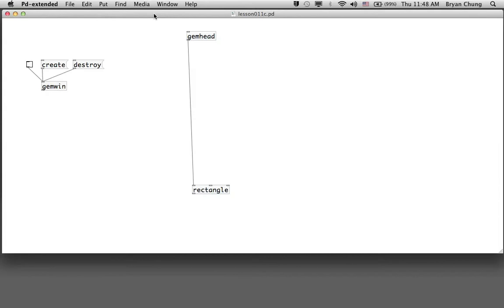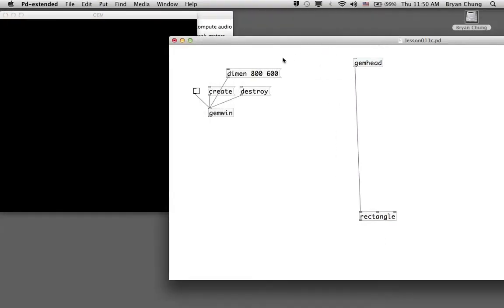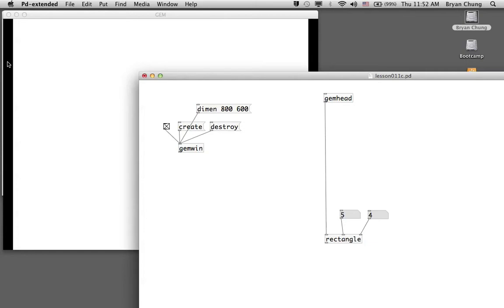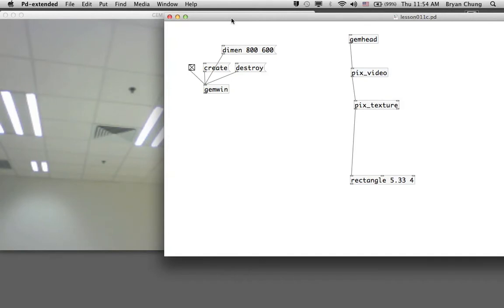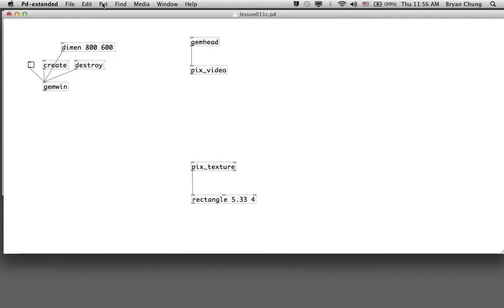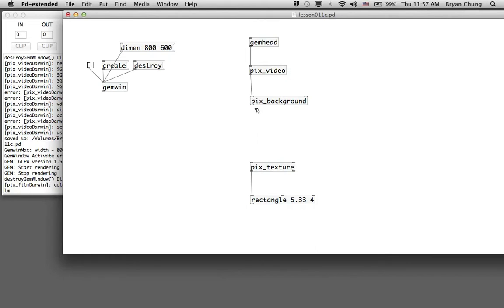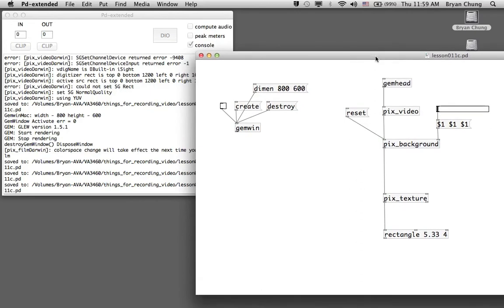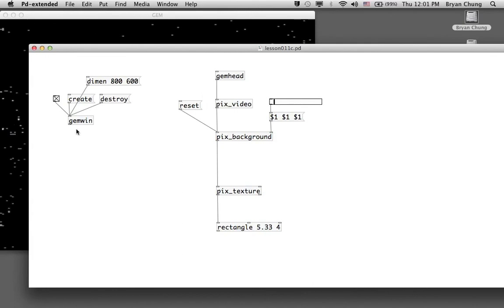VA3460 Embodied Interaction - Puredata lesson011b (Background subtraction)